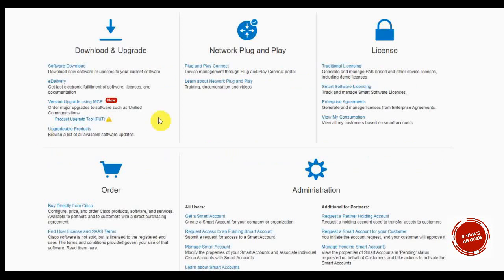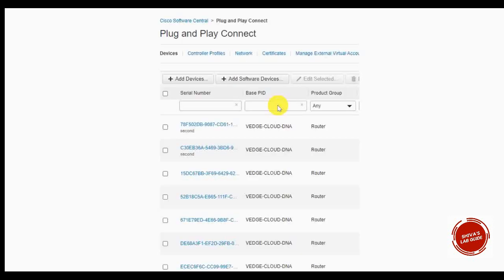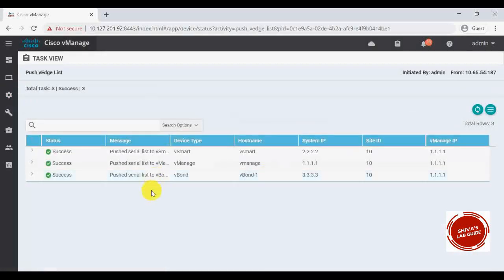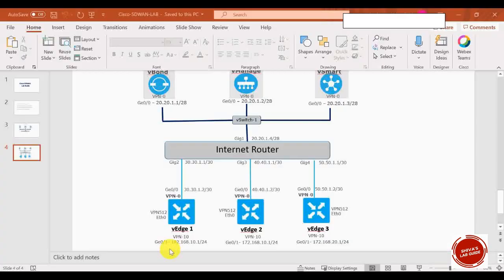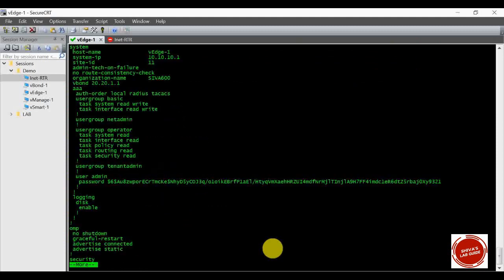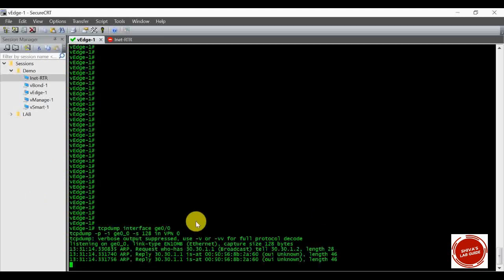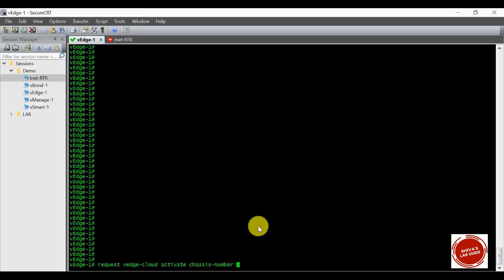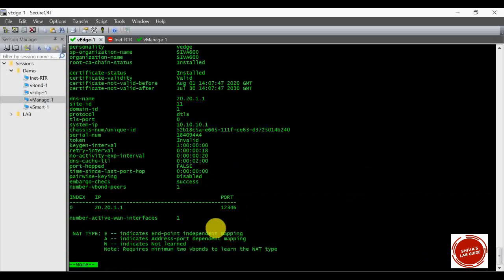Cisco SDWN vEdge Licensing and vEdge Onboarding by Cli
In this video i will show you how to generate vEdge license file from software.cisco.com and install it in vManage.

Also, we will see how to onboard your first vEdge router via cli

How to get  vEdge license file
How to get  vEdge license and serial file
How to create vBond profile in Cisco Smart Account
How to create cisco Smart account
How to create Cisco PnP smart account
How to onboard vEdge
Onboarding vEdge
cisco sd wan,
sd wan cisco,
cisco sdwan,
sdwan cisco,
cisco smart licensing,
cisco plug and play,
cisco pnp,
cisco vedge license,
best sdwan video on youtube